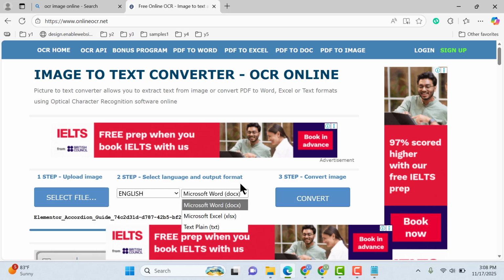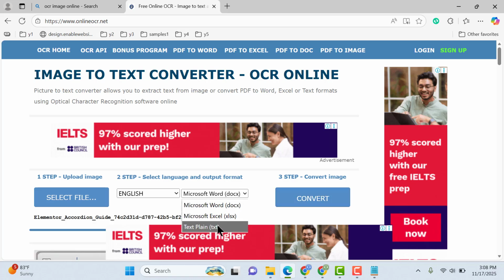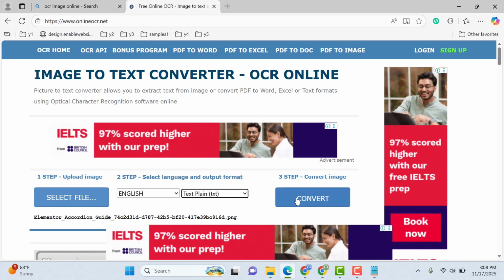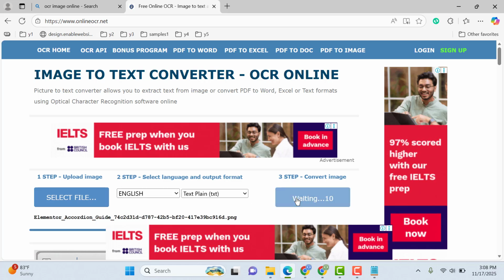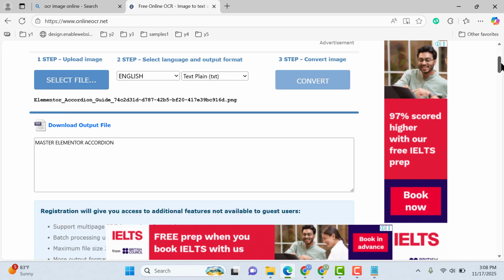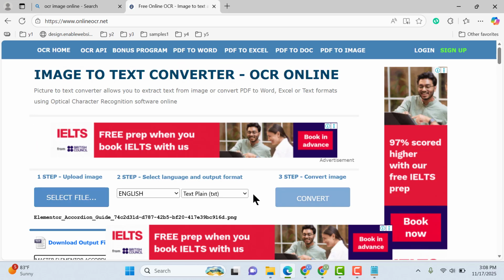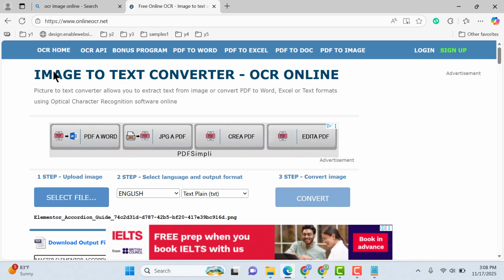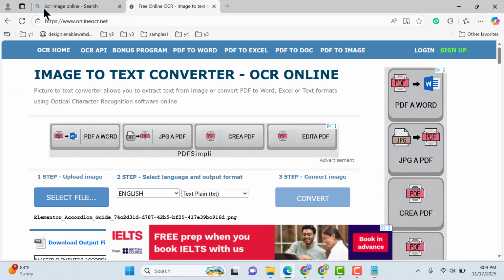Image to text conversion using Free OCR tool online only just in 2 minutes?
📄 Learn how to convert Image to Text using a Free OCR Tool Online in just 2 minutes! In this video, I show you how to use a free OCR (Optical Character Recognition) tool to extract text from images, screenshots, or scanned documents instantly, without installing any software.

In this video, you'll learn:

What OCR is and how it extracts text from images
How to upload an image to the free OCR tool
How to convert the image into editable text
How to copy or download the extracted text
Tips for getting accurate OCR results from your images

Perfect for:

Students and researchers digitizing notes or documents

Freelancers extracting text from screenshots quickly

Business owners converting scanned documents to text

Anyone curious how to convert image to text using OCR

Timestamps:
0:00 – Introduction
0:20 – What is OCR and how it works
0:40 – Uploading the image to the tool
1:00 – Converting image to text
1:30 – Copying or downloading the text
2:00 – Final result and recap